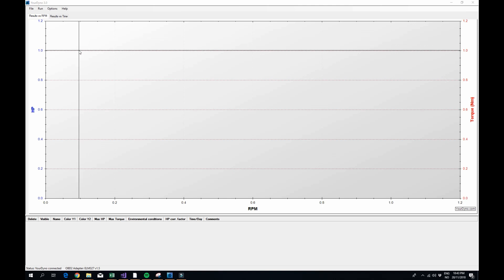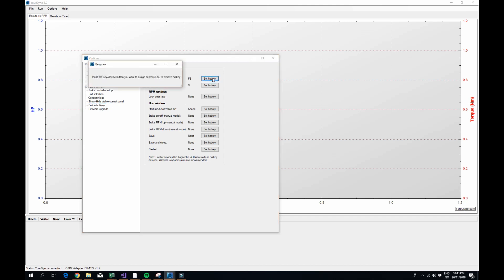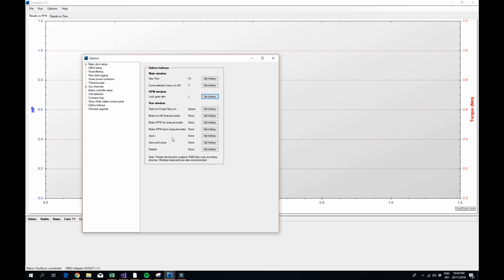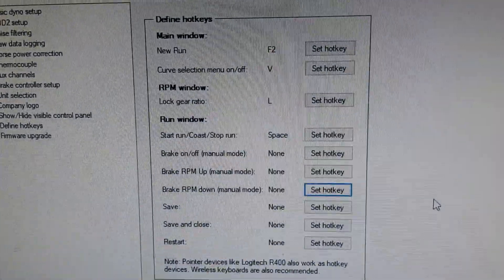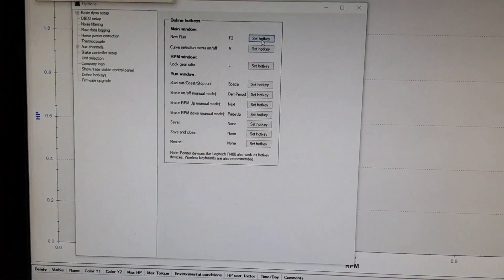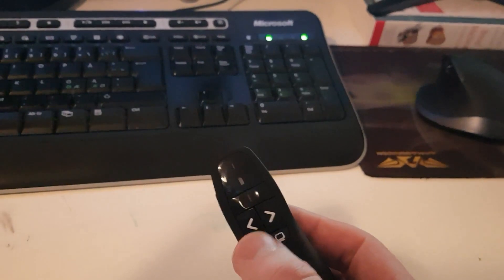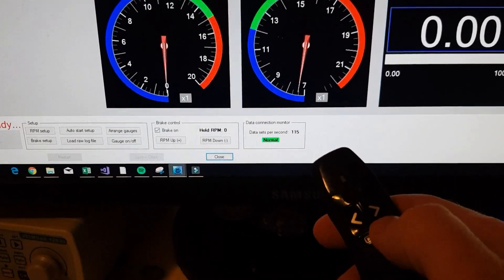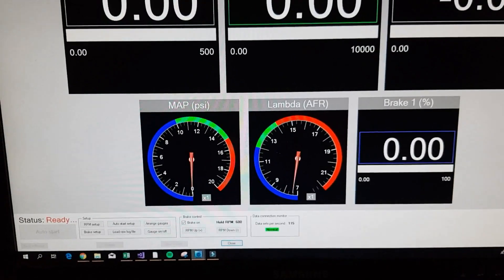YourDyno Hotkeys and Wireless devices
Quick demo of the hotkey feature in YourDyno.com's software. Also explains the use of small wireless devices to control the dyno.
YourDyno.com offers inexpensive dyno instrumentation for everyone.